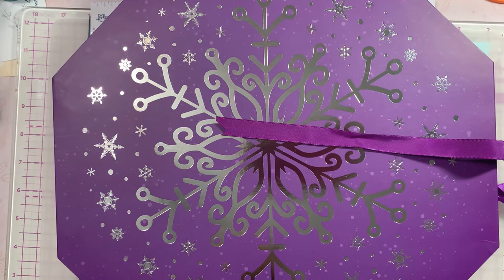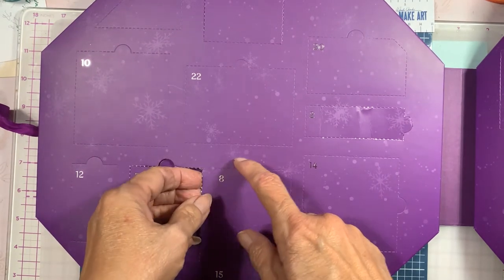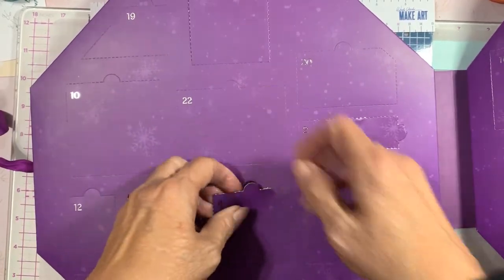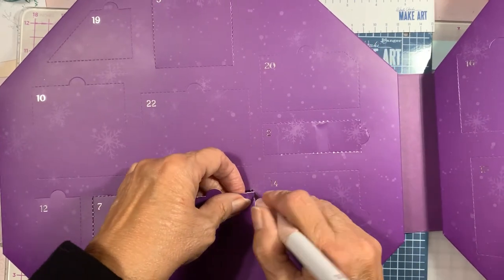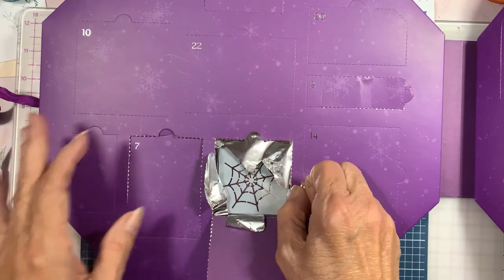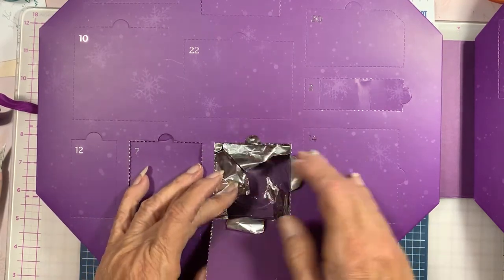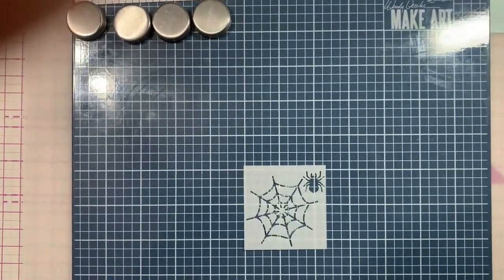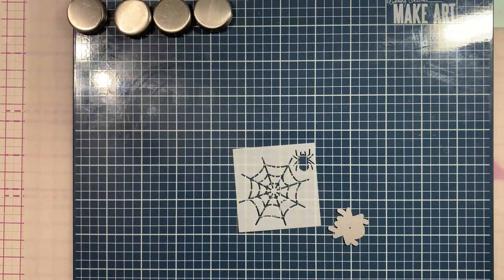Daily reveal of Crafter's Companion Advent Calendar 2021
Day 8 Reveal of CC Advent Calendar